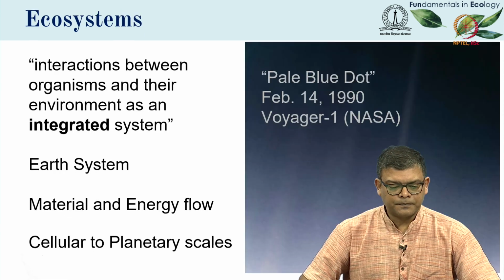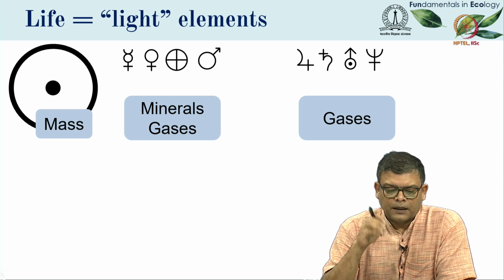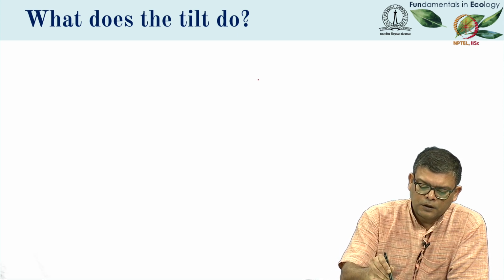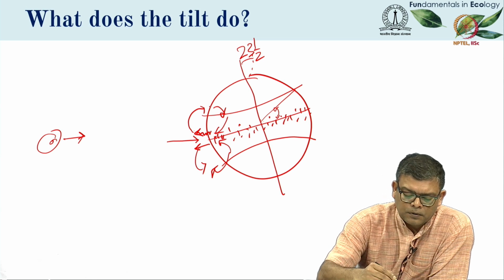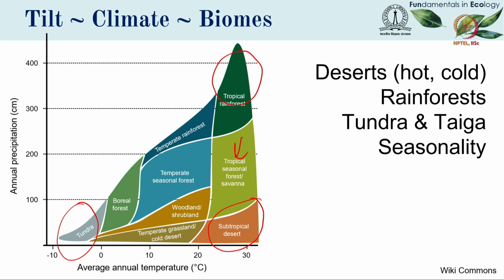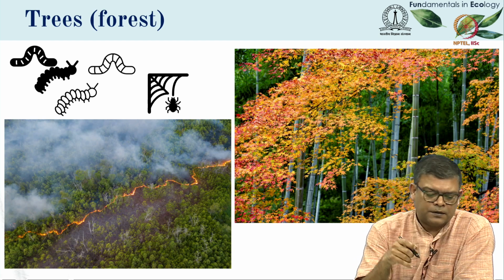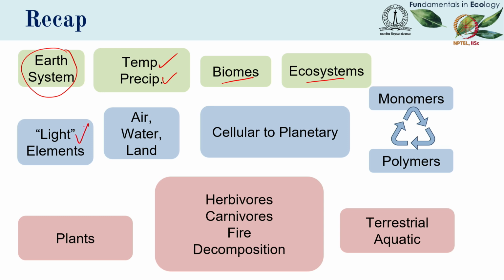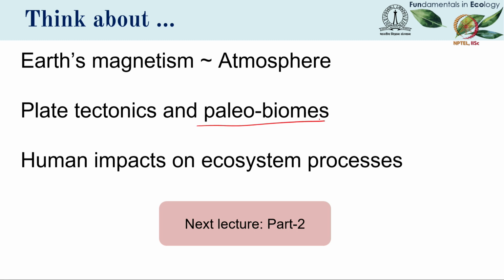Lec 50 Ecosystems & Biogeochemistry - 1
Abiotic and biotic factors, Matter and Energy flow